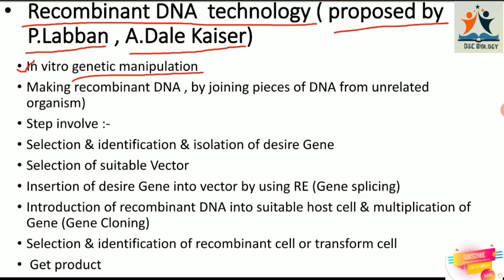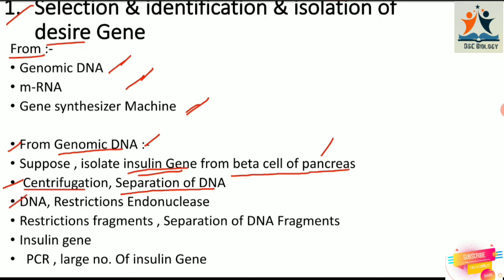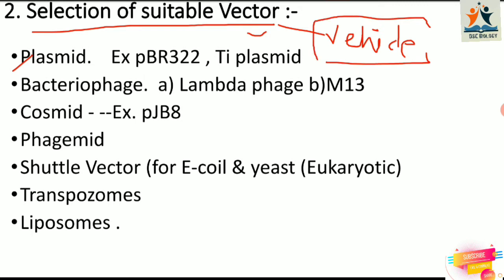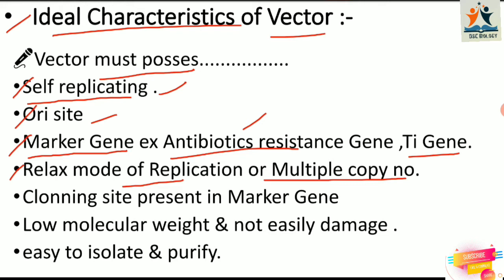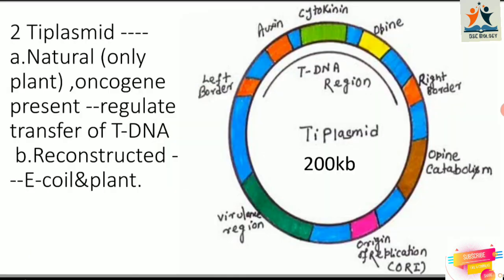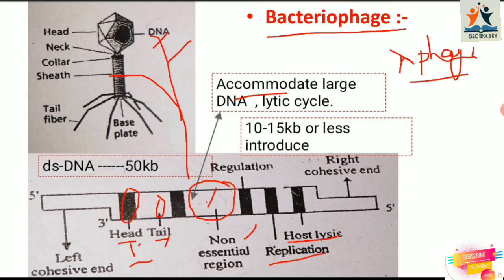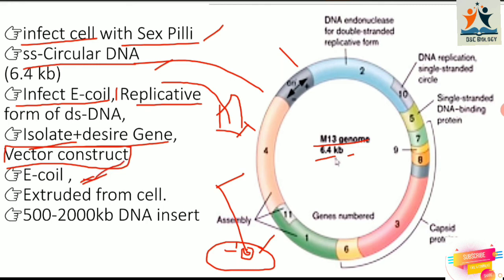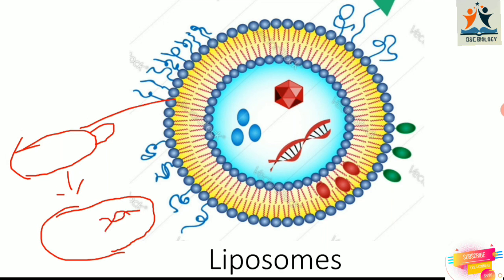Biotechnology Part 3 (include , 2 step of r-DNA technology)